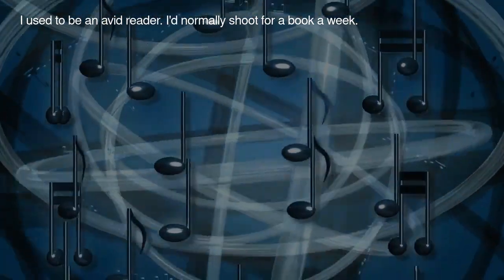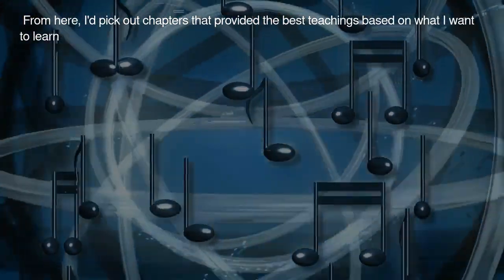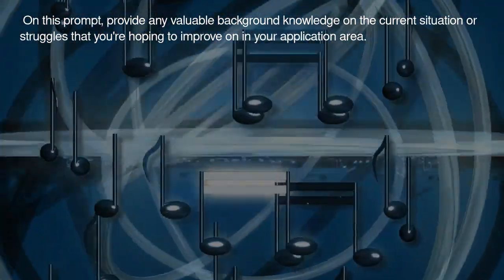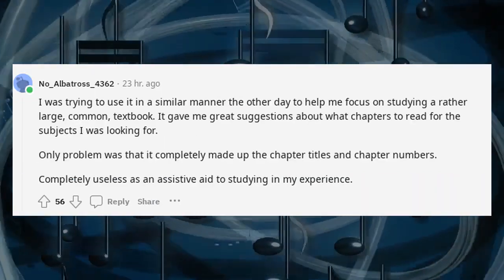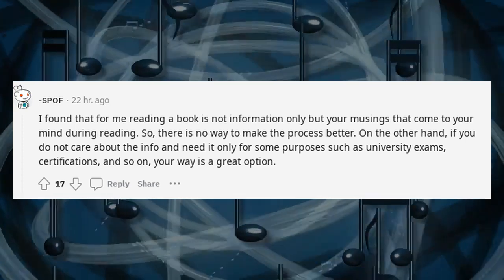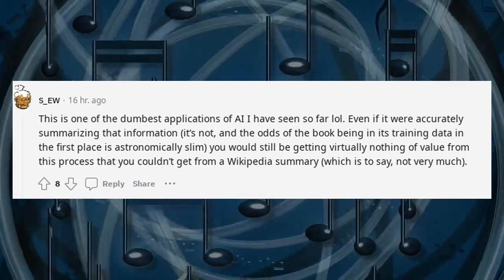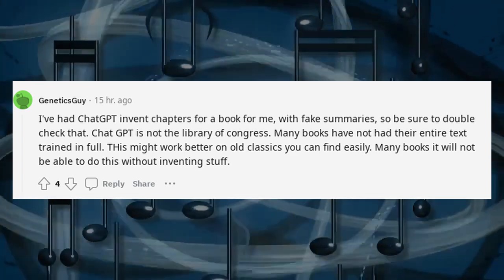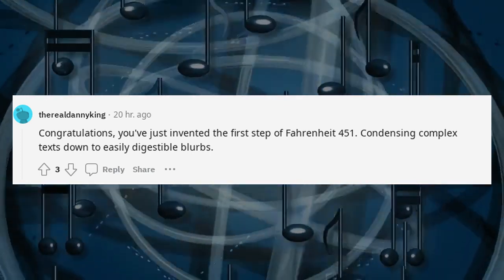Futurology AI | ChatGPT How I use ChatGPT to read and remember any book in minutes.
Brain Boosters Zone is a dedicated platform that is passionate about helping individuals attain their goals and reach their fullest potential. Our channel offers a diverse range of high-quality educational content on a variety of subjects such as science, technology, engineering, mathematics, literature, and more. Our experienced instructors utilize engaging teaching methods to make learning a fun and effective experience.

We firmly believe that education is crucial for personal development and success, regardless of whether you are a student striving to excel in academics, a professional looking to advance your skills, or someone seeking to learn something new. We offer a wide range of courses and tutorials that cater to your needs.

Remember to enable notifications so that you never miss any of our uploads!